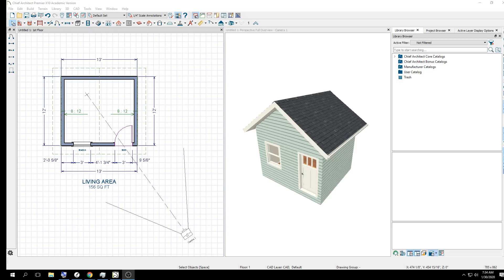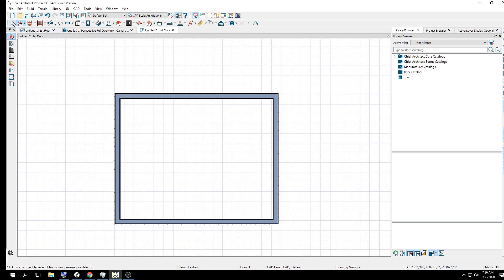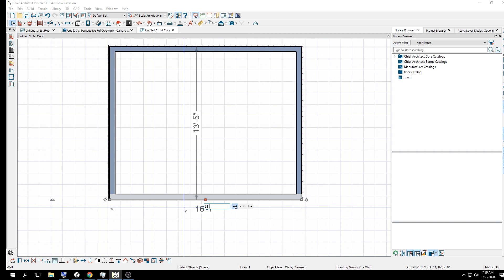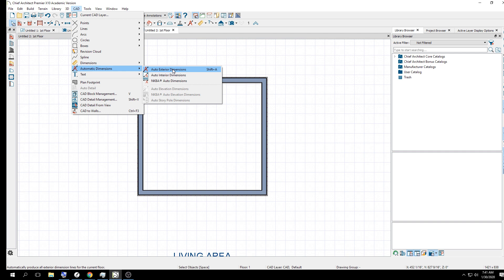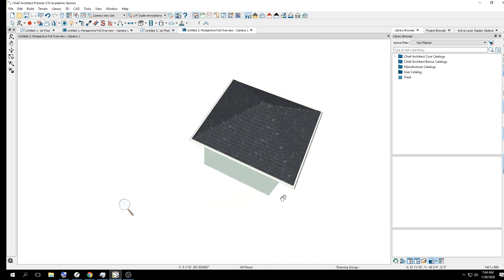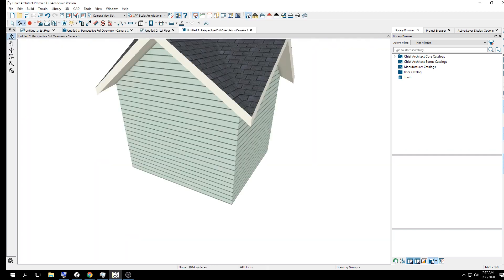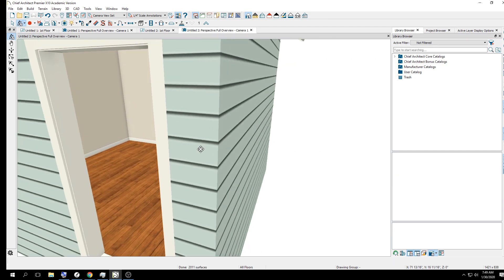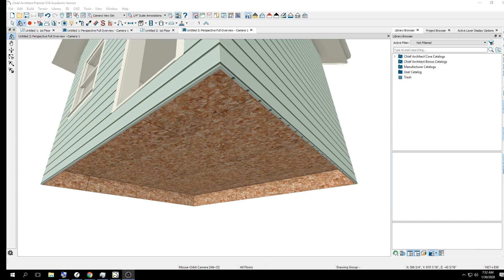Simple Shed w/ 8:12 Gable Roof - Chief Architect X10